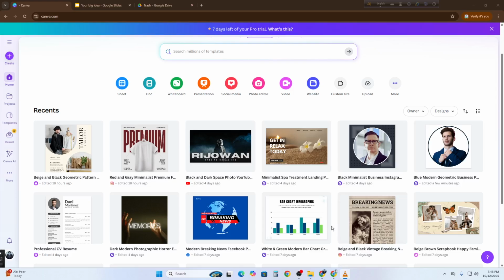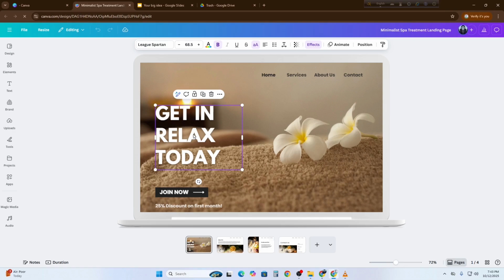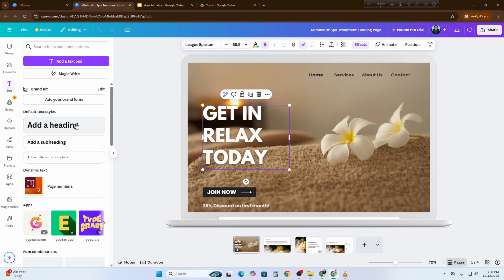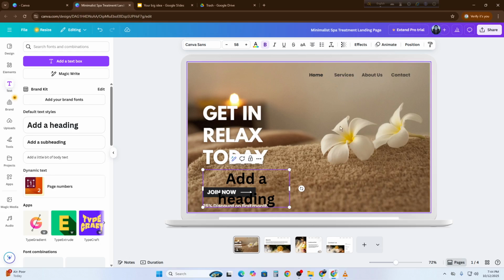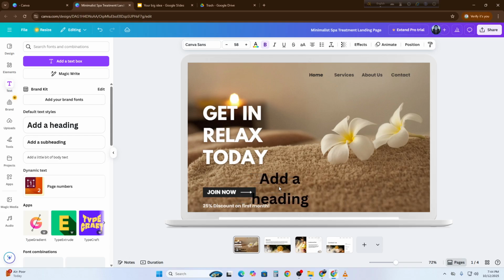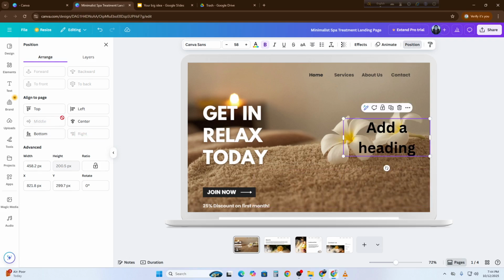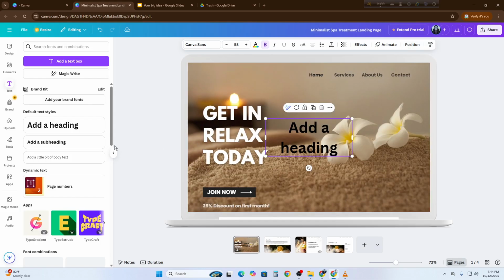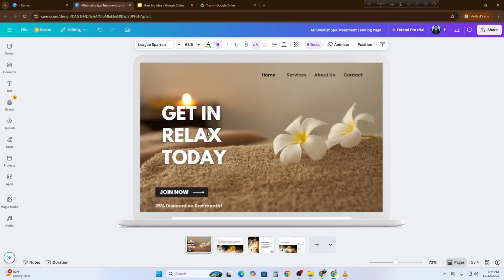How to Move Text Box in Canva - 2025 (Simple Tutorial)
- - - How to Move Text Box in Canva
In this video, you will learn how to move a text box in Canva easily and efficiently. We’ll cover simple steps to drag, position, and adjust text elements, along with tips for aligning text, resizing boxes, and creating professional-looking designs in Canva. Whether you’re designing social media posts, presentations, or graphics, this tutorial will help you manage text placement like a pro.